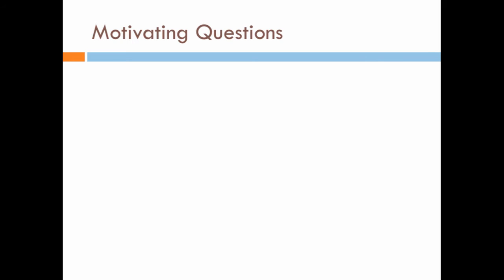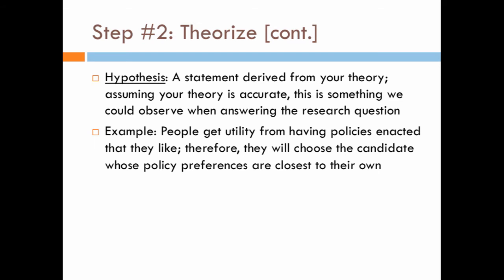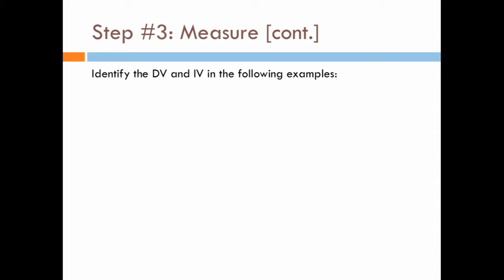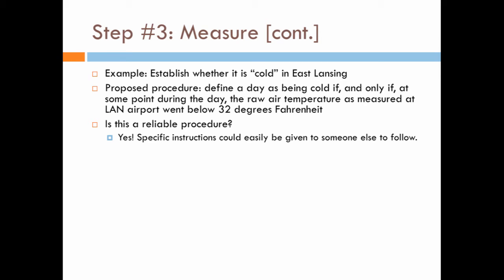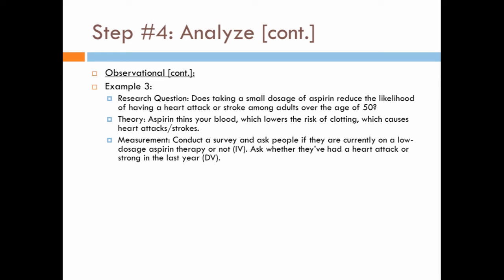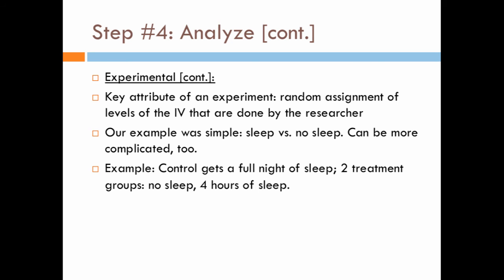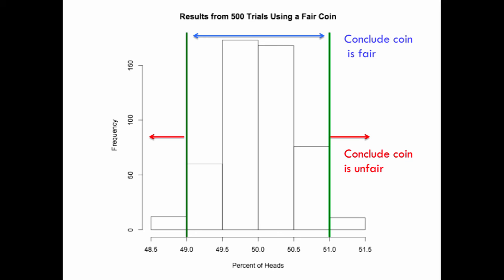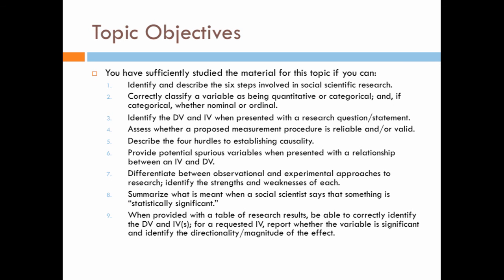Week 1- Social Science